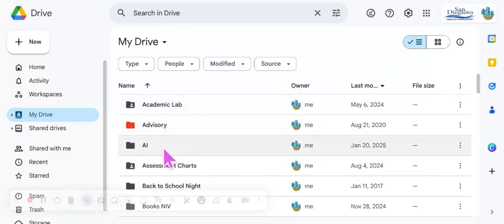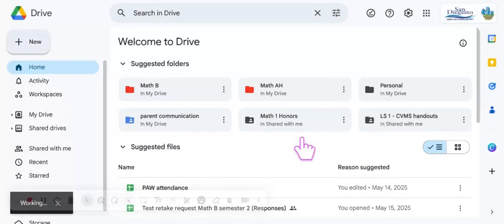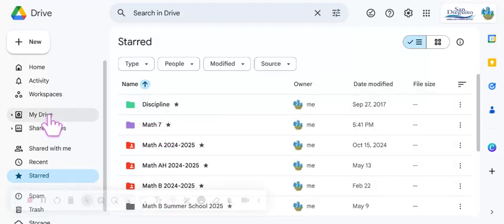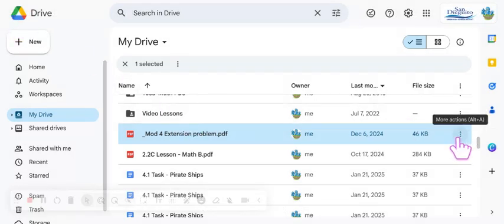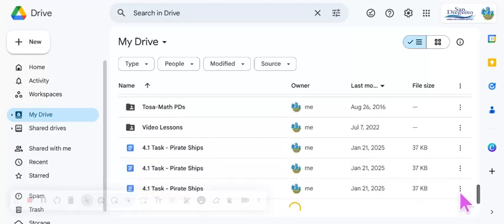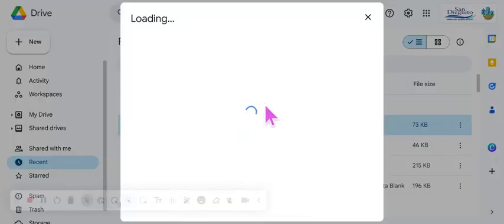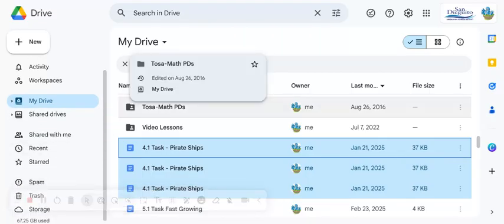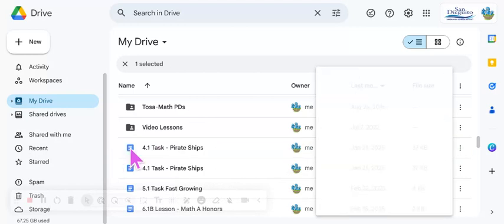Organizing your drive May 16, 2025 5:47 PM